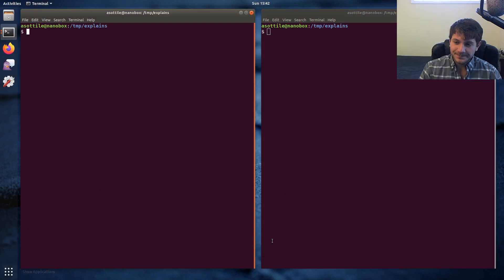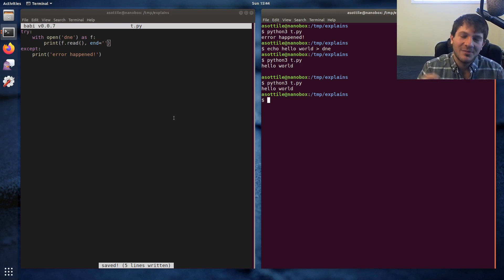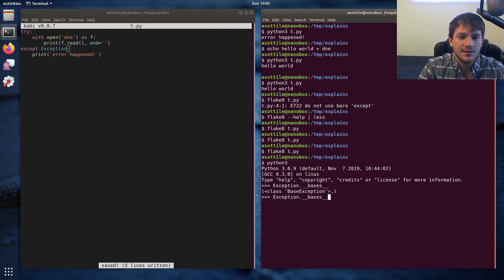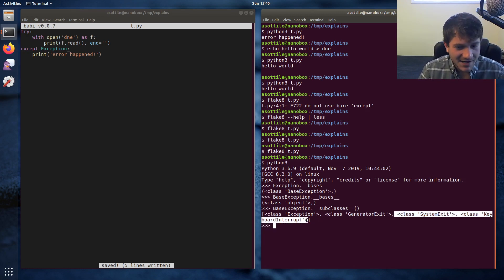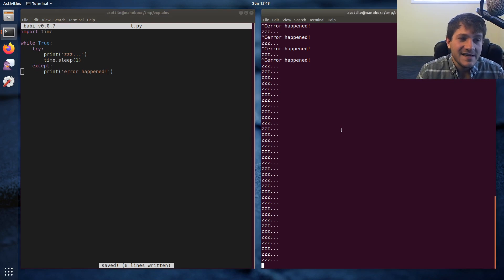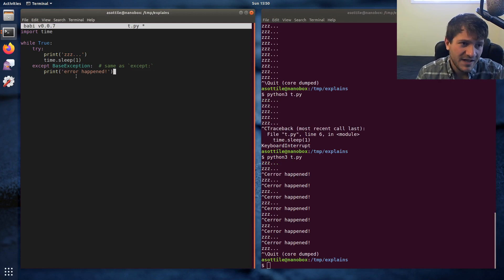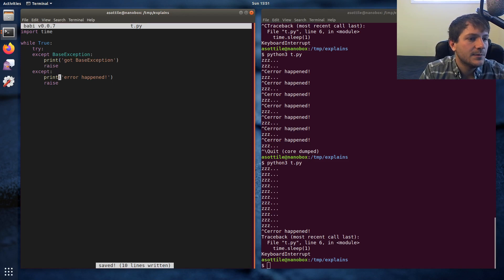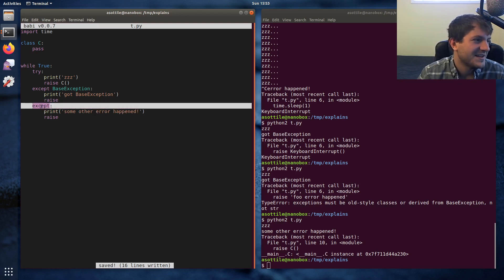what's wrong with python's blank except:? (beginner - intermediate) anthony explains #008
the dreaded "E722 do not use bare 'except'"!  today we explain the various ways to "catch all exceptions" as well as some recommendations on how to properly fix this problem!